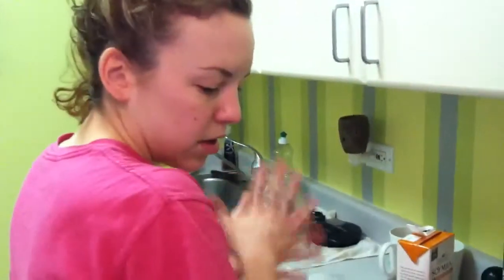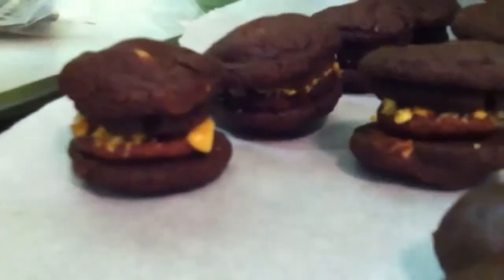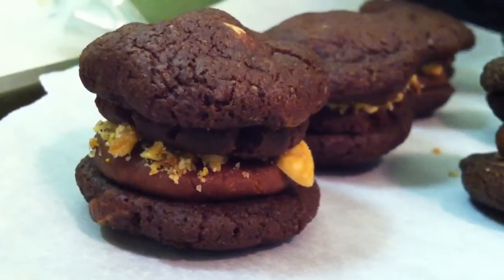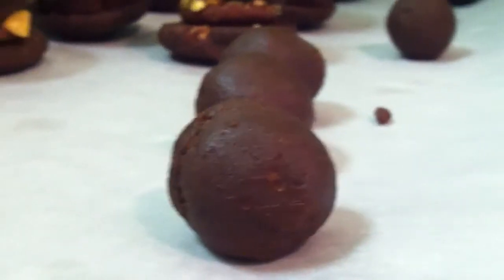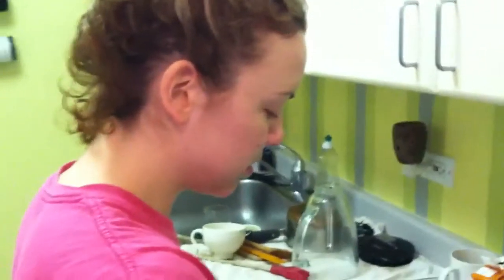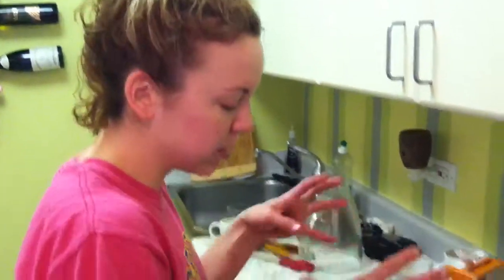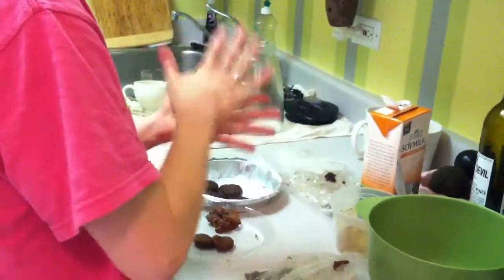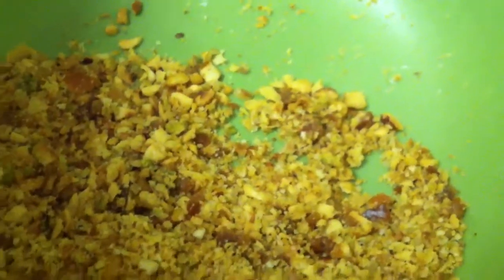Filthy Gorgeous Saturday with Katy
Saturdays always start with a sugar rush.